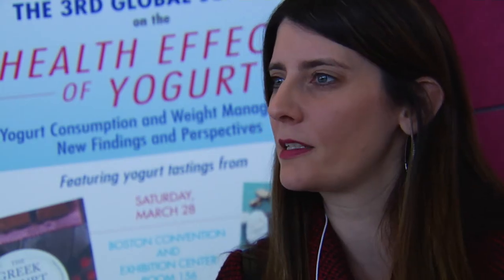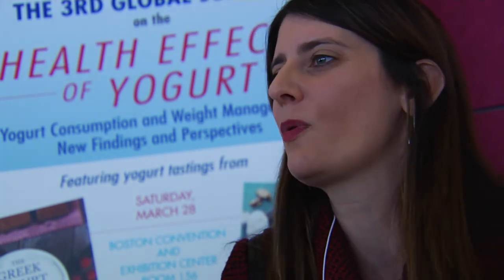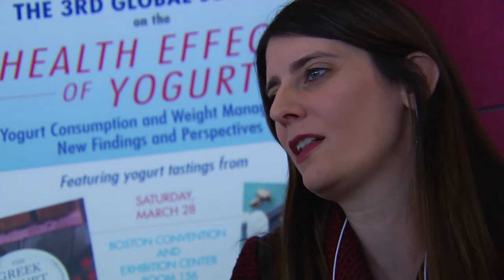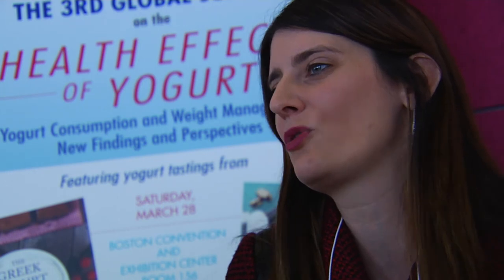Toby Amidor - Nutrition Expert and author @3rd YINI Summit 2015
She wrote a book called "The Greek Yogurt Kitchen", which gathers 130 delicious and healthy recipes. She explains how yogurt has lot of health features and is interesting for the gastro-intestinal system, diabetes and weight loss. In addition, she emphasizes how versatile yogurt is and is suited for all kind all meals.